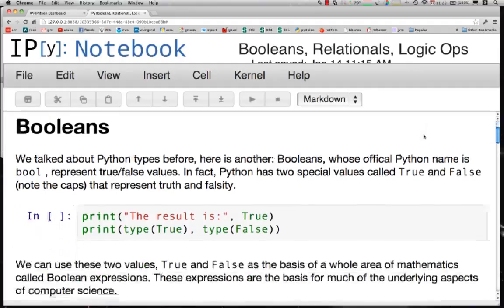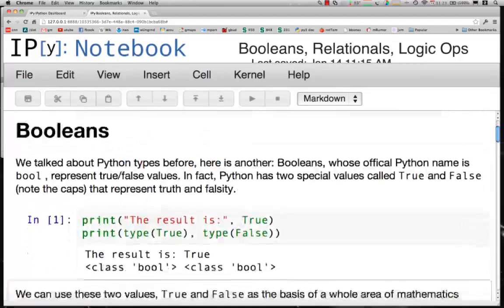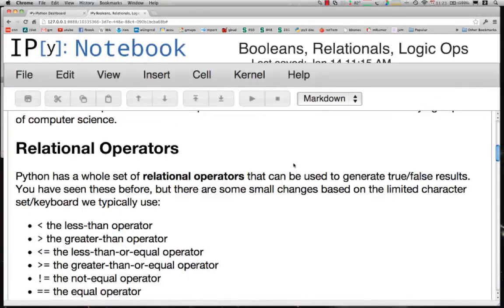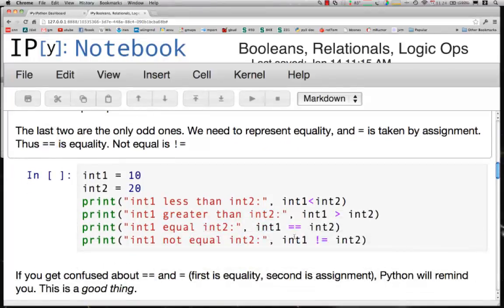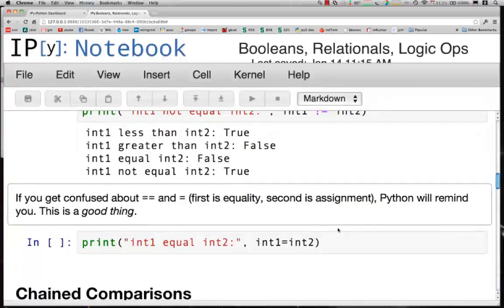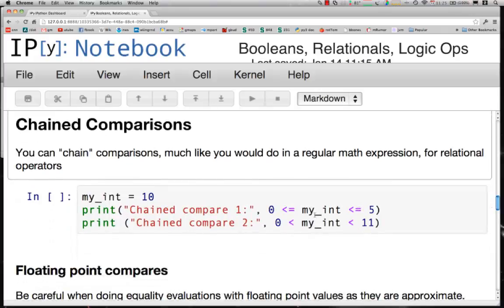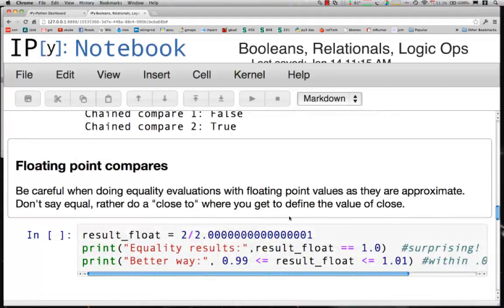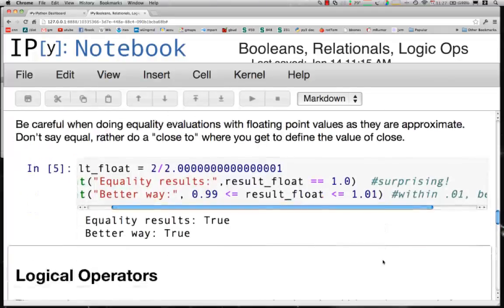2 1 BooleansRelationals